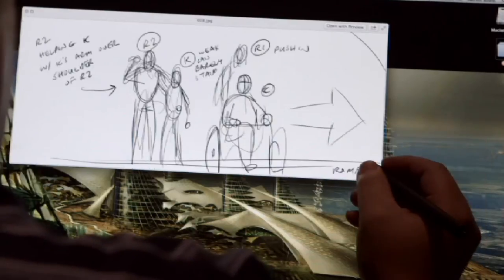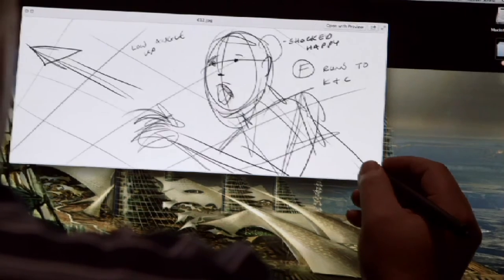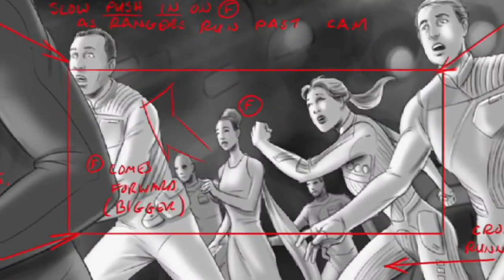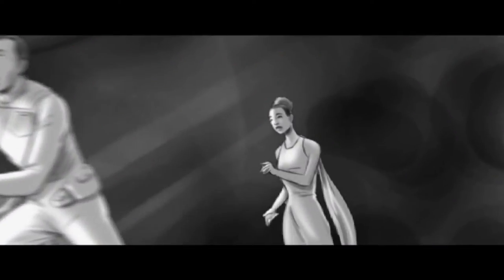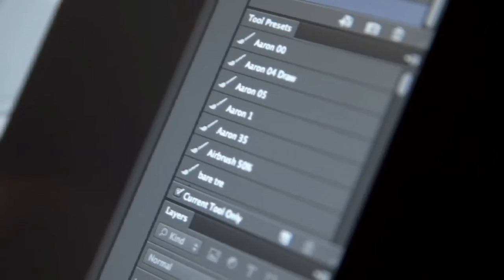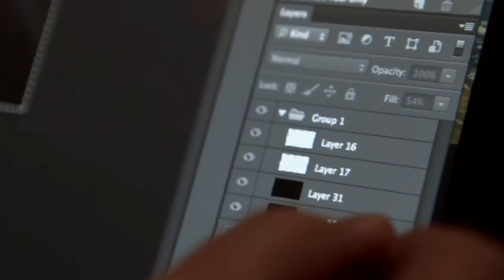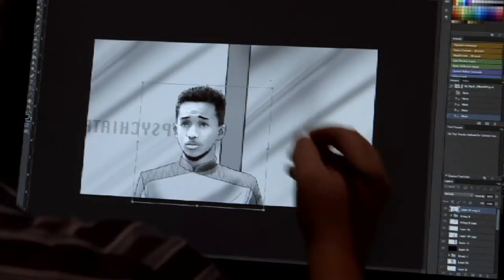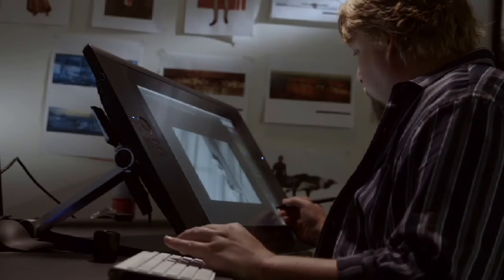AFTER EARTH - Take It To The Next Level - On Blu-ray and DVD Now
Experience the post-apocalyptic world when Sony Pictures Home Entertainment releases AFTER EARTH on Blu-ray™ and DVD with Ultraviolet™ on October 14th. Starring Jaden Smith (The Karate Kid) and two-time Academy Award® nominated Will Smith (2006, Best Actor, The Pursuit of Happyness; 2001, Best Actor in a Leading Role, Ali), this action-adventure follows Kitai Raige (Jaden Smith) and his father Cypher (Will Smith), as they set out on a routine mission that crash lands them on a hostile planet Earth. Now, 1,000 years after Earth has been quarantined, everything on the planet has evolved to kill humans. Unable to contact home, and forced to battle exotic creatures and dangerous terrains, Kitai and Cypher must fight together to survive.

Synopsis:
A crash landing leaves teenager Kitai Raige (Jaden Smith) and his legendary father Cypher (Will Smith) stranded on Earth, 1,000 years after cataclysmic events forced humanity's escape. With Cypher critically injured, Kitai must embark on a perilous journey to signal for help, facing uncharted terrain, evolved animal species that now rule the planet, and an unstoppable alien creature that escaped during the crash. Father and son must learn to work together and trust one another, if they want any chance of returning home.